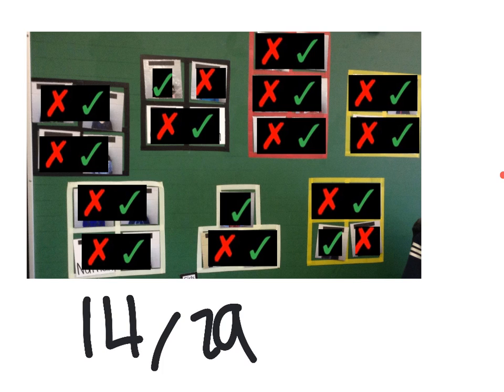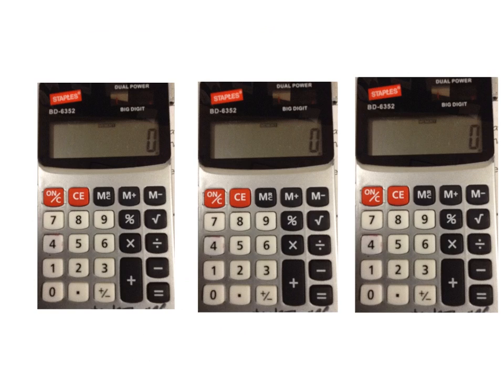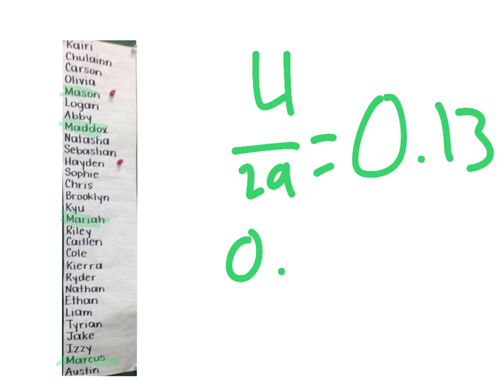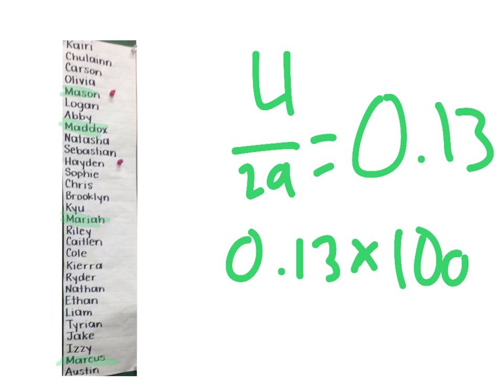Real Life percentage video